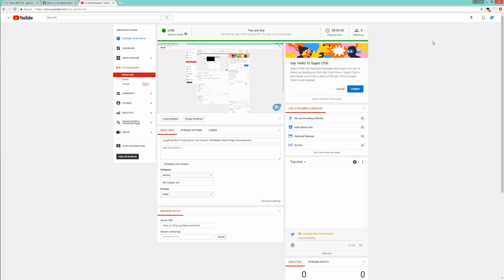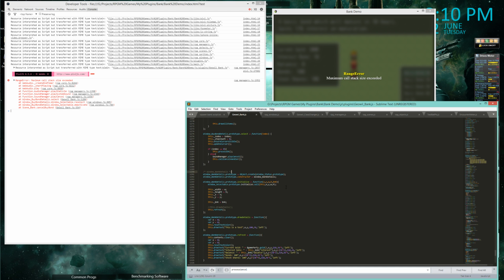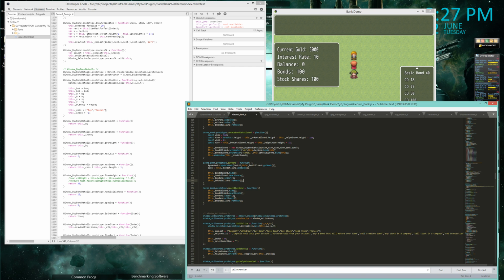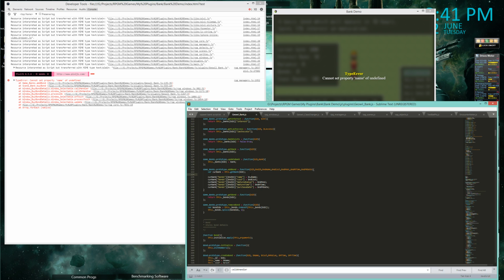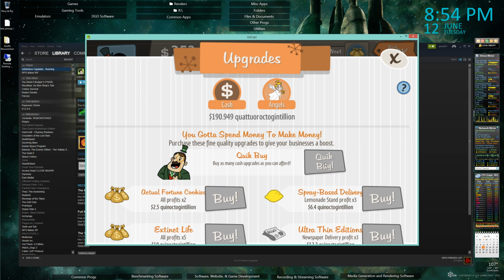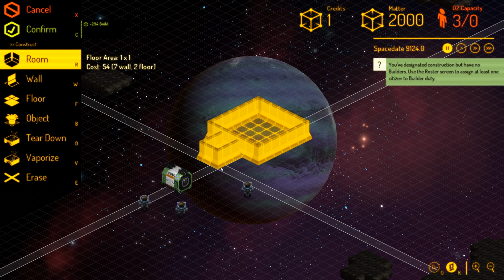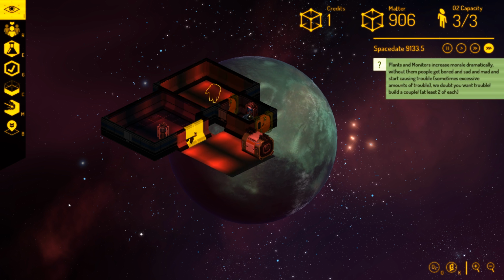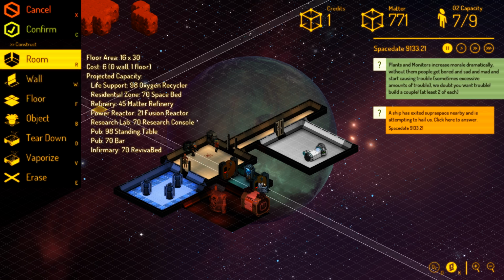Laughing Man Productions² Live Stream: RPGMaker Bank Plugin Development